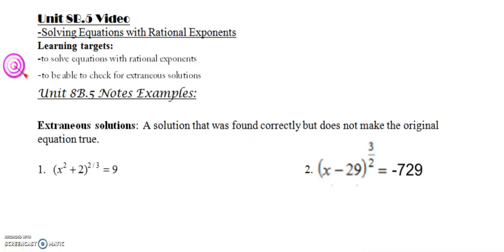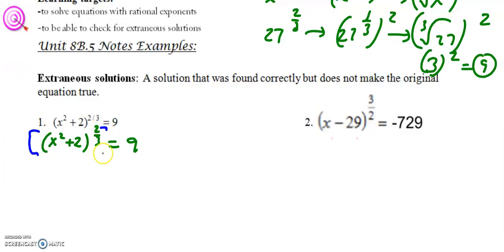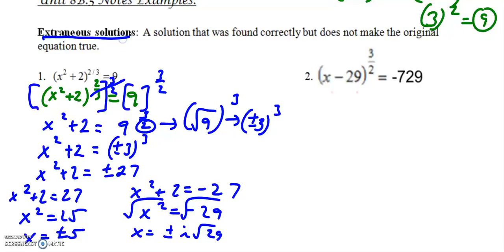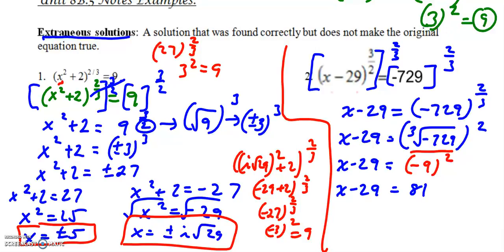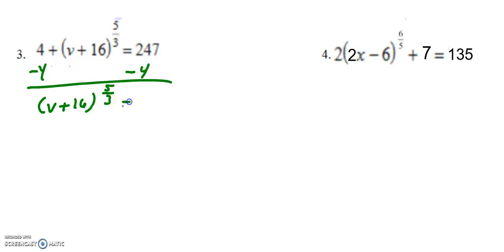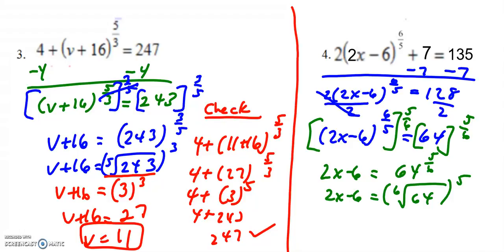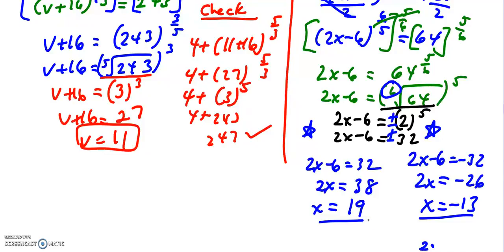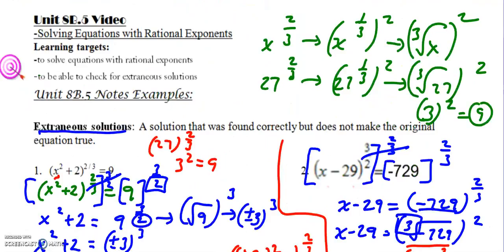8B 5 Equations with Rational Exponents